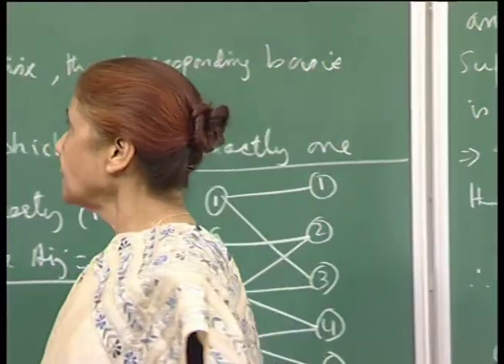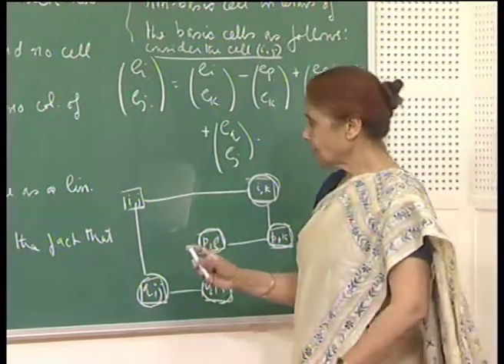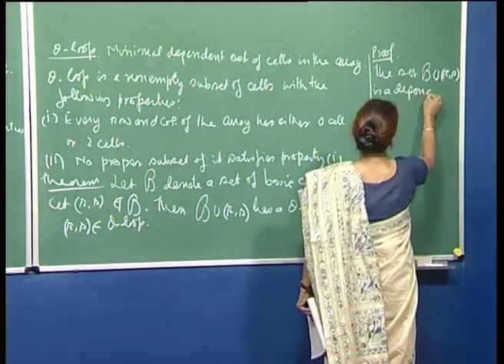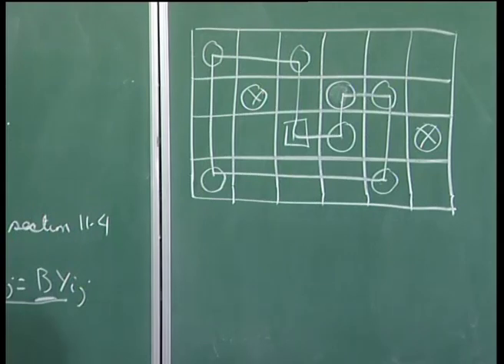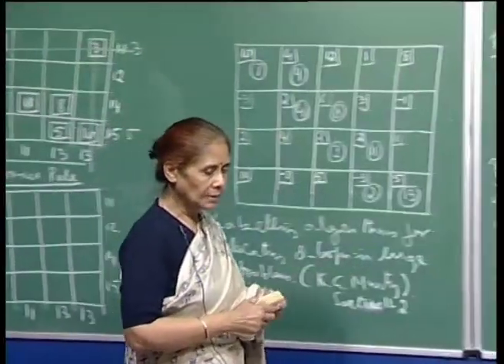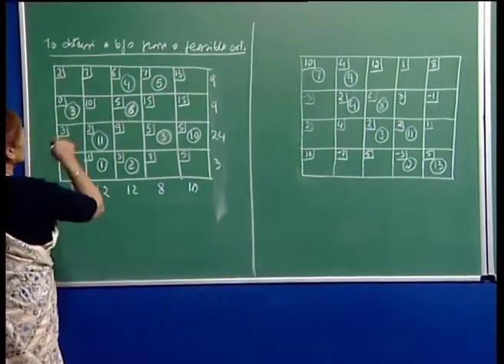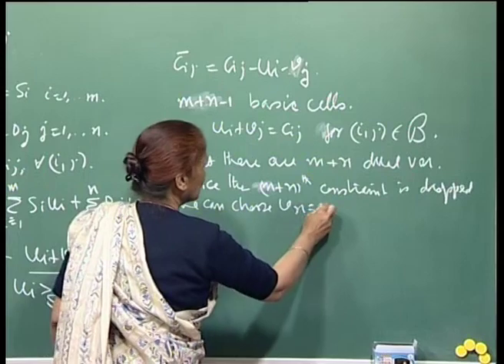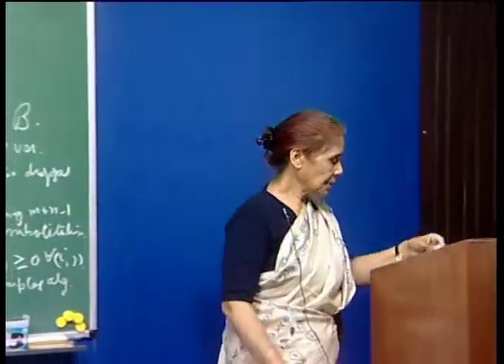Mod-01 Lec-25 Transportation problem degeneracy, cycling